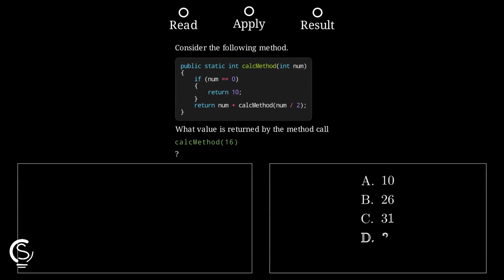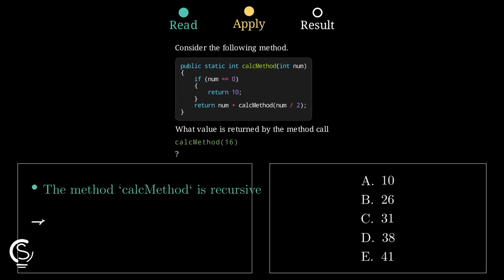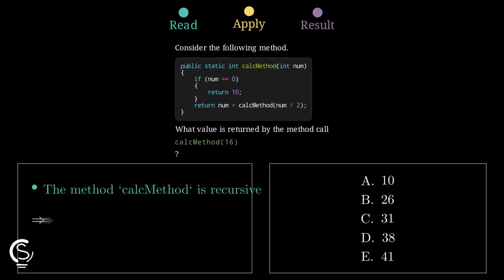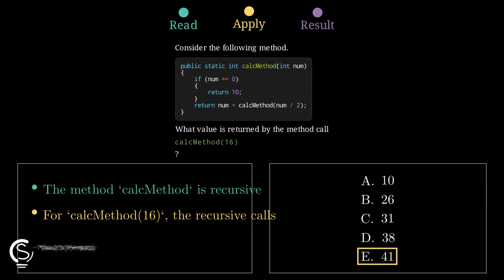2020 AP CSA MCQ Question 29 - Recursive Method Trace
Detailed step-by-step solution for the 2020 AP Computer Science A MCQ Question 29 focusing on Recursive Method Trace. This video breaks down how to evaluate recursive calls and base cases in Java. Consider the following method: public static int calcMethod(int num) { if (num == 0) { return 10; } return num + calcMethod(num / 2); }. What value is returned by the method call calcMethod(16)? This problem tests your understanding of integer division and recursive stack evaluation. Want more AP practice?